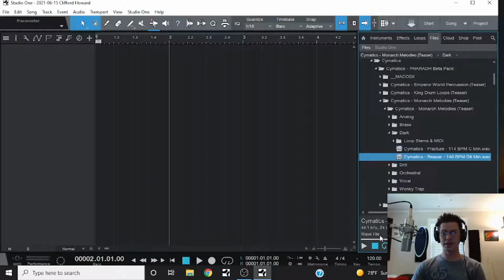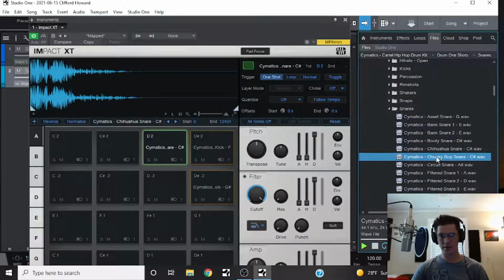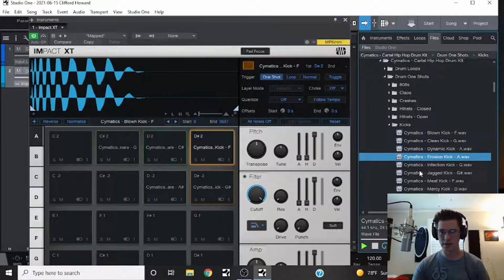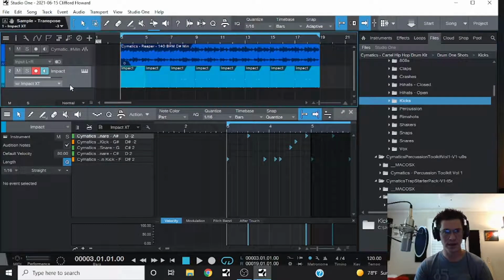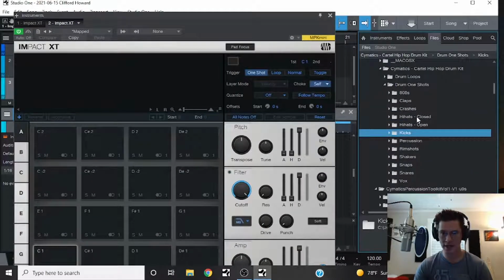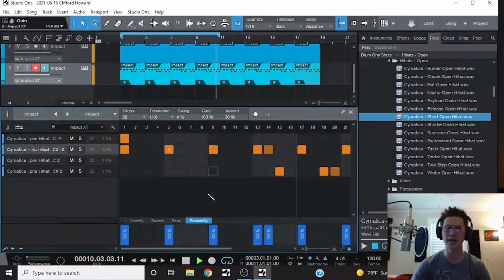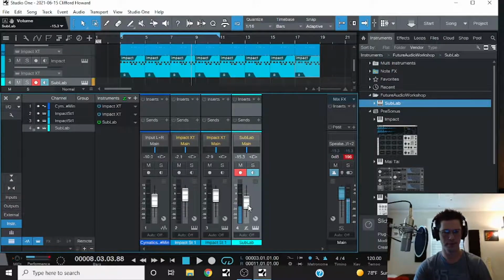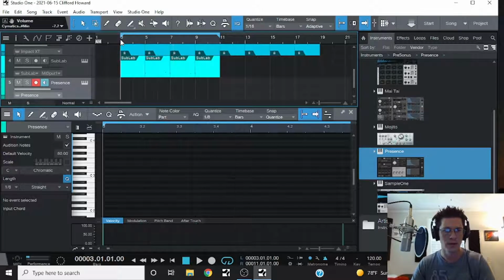My Workflow Process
In this video, I'm taking you through my workflow process, using Studio One and starting with a loop sample from Cymatics, while giving some advice and a few tips.